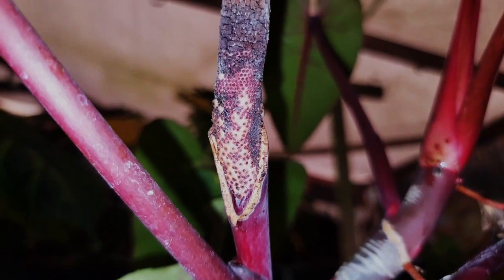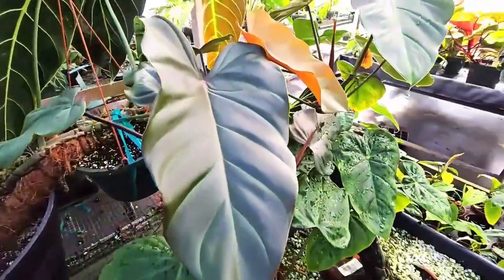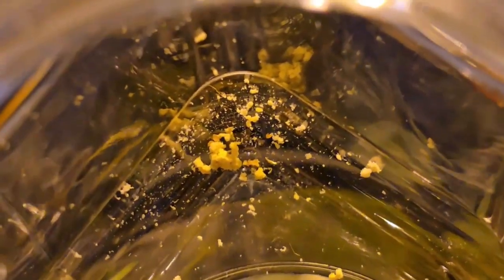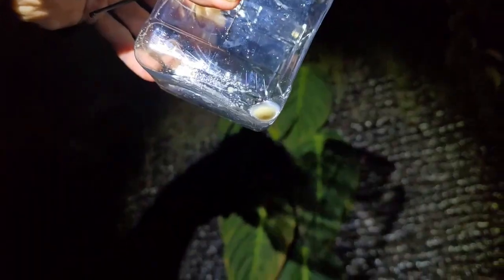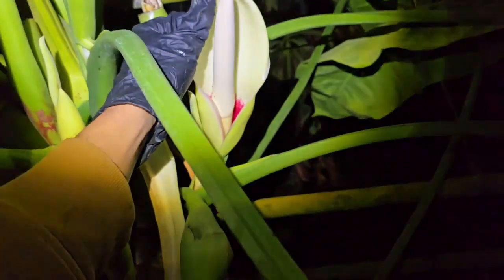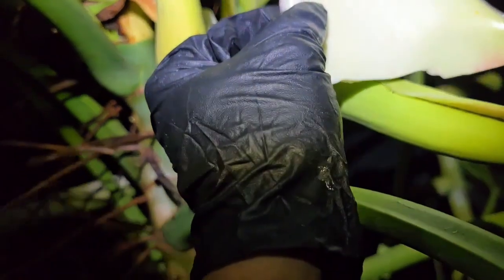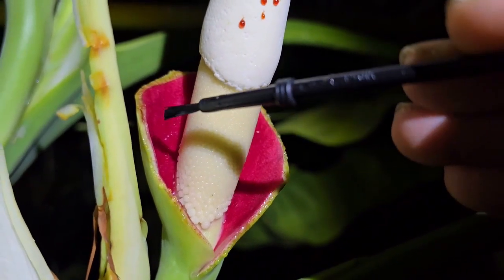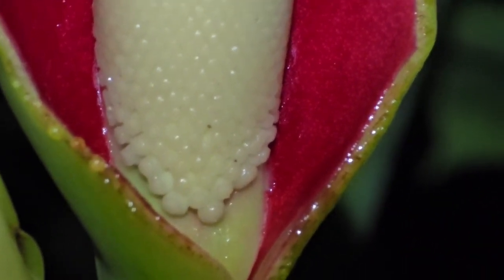Pollinating Philodendron - New Hybrids created at E.F.G. Orchids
This video includes a preview of our new philodendron hybrids, created by Quinton Hausermann at our greenhouse in Deland Florida. The second part of the video is a collection of footage on philodendron pollination, with a brief explanation of the process.

E.F.G. Orchids is open to the public every Tuesday - Sunday from 10 AM - 5 PM. Our greenhouse is located at 4265 Marsh Road in Deland Florida.